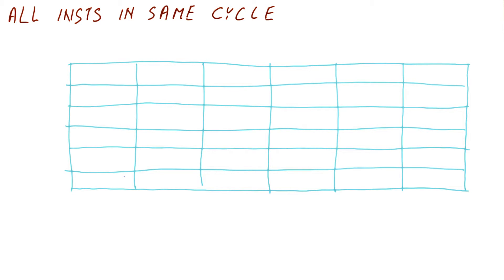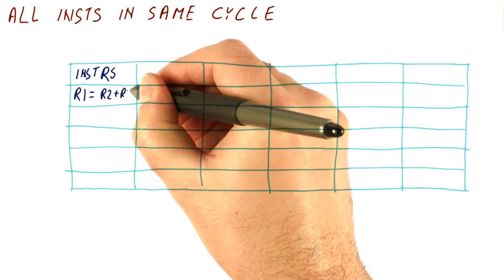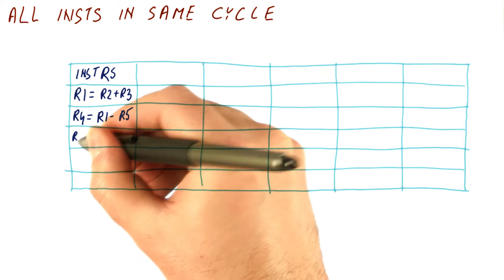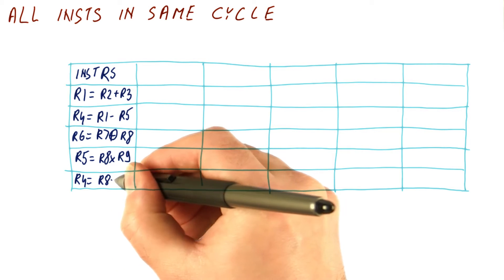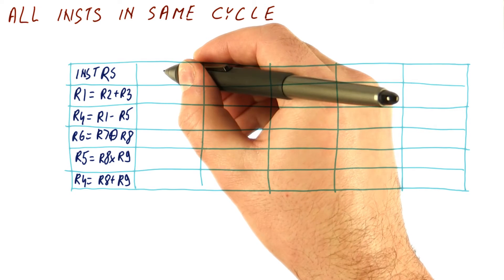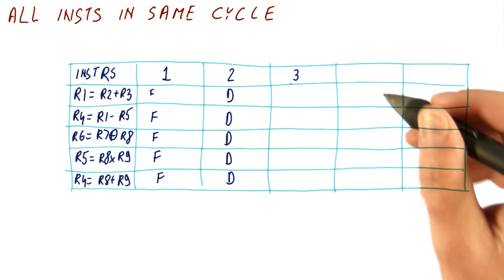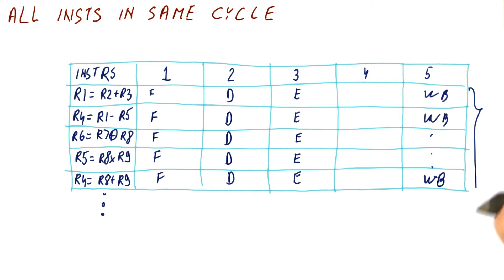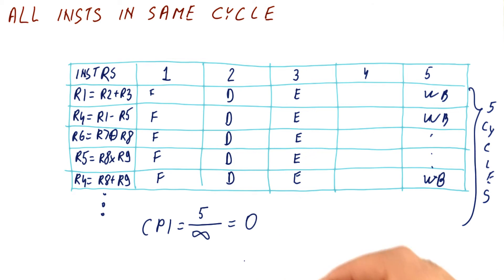ILP All in the Same Cycle - Georgia Tech - HPCA: Part 2